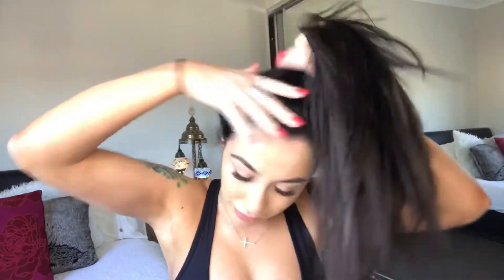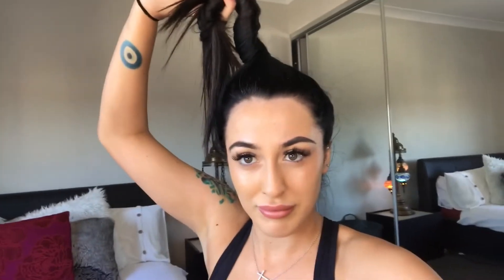Easy DIY Top Knot/Messy Bun Tutorial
Easy DIY Top Knot/Messy Bun Tutorial for the hair goers that never really get it right.